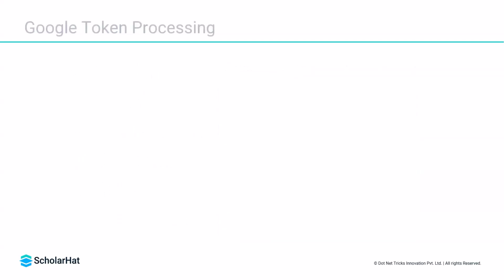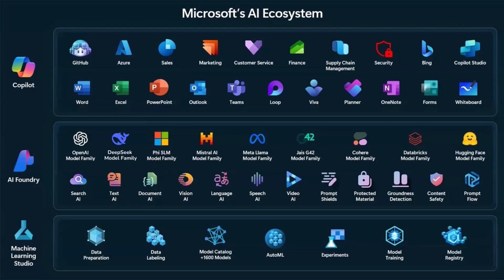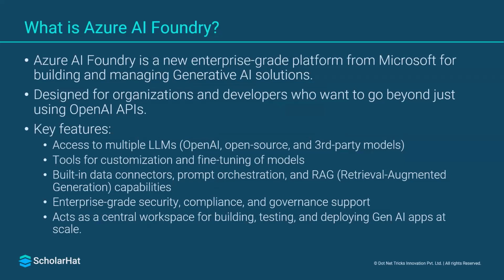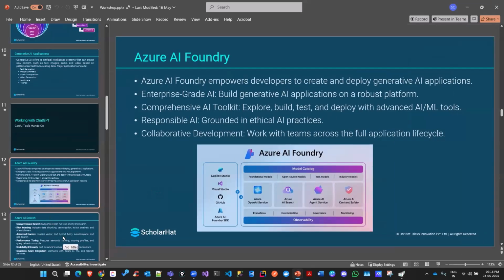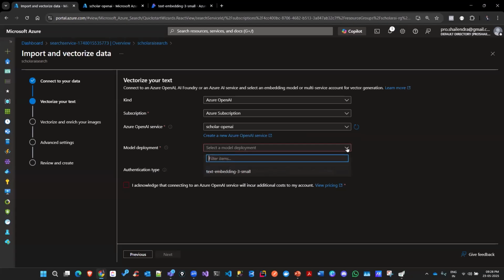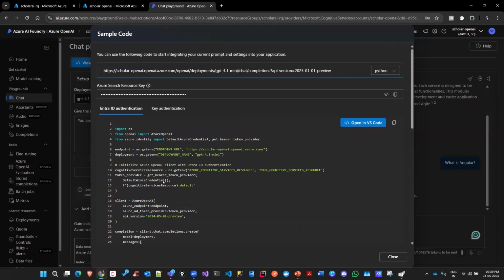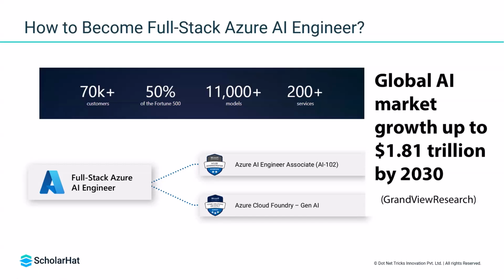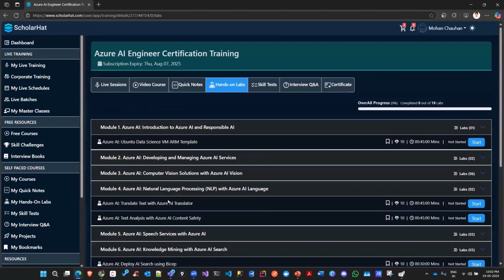Full-Stack Azure AI Engineer